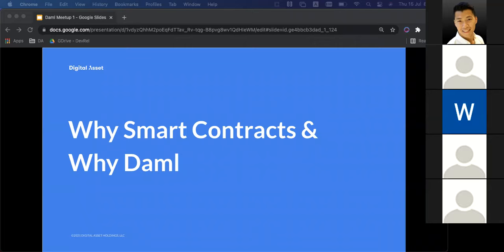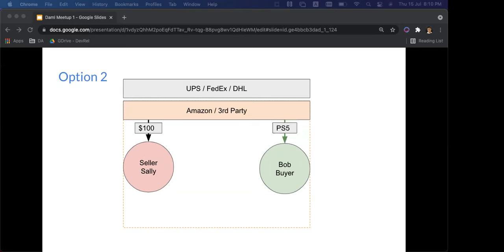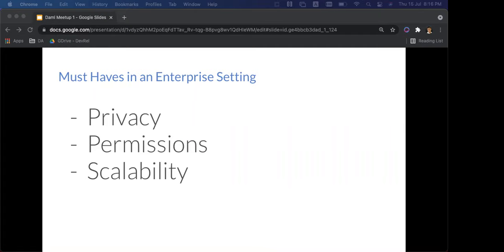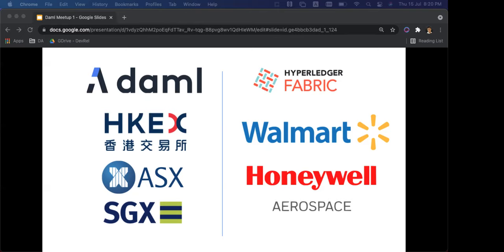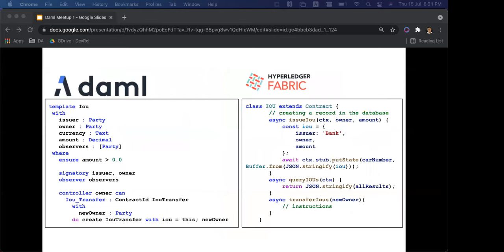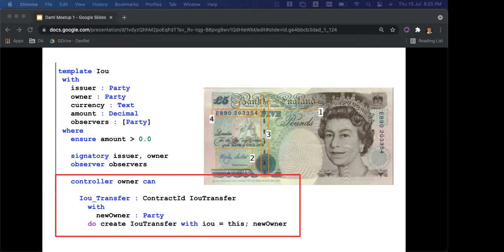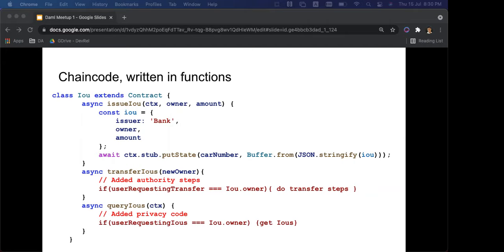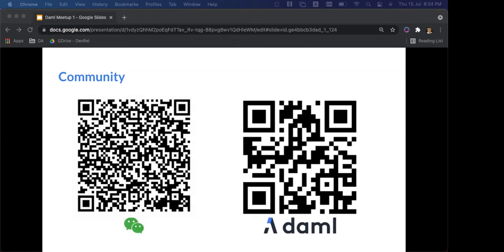Why Smart Contracts and Why Daml? A Hyperledger Hong Kong Meetup [2021]